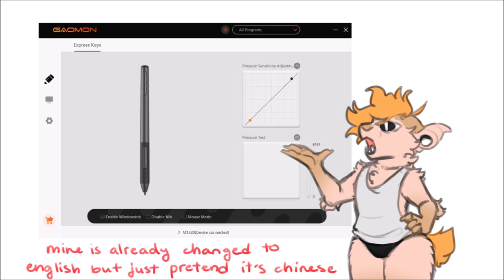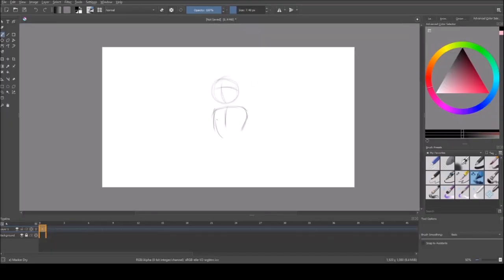✧･ﾟ: *GAOMON M1220 Pen Tablet Review✧･ﾟ: *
*✲ﾟ*｡✧LINKS*✲ﾟ*｡✧

★M1220-10" Graphics Tablet - NEW
Amazon US•

★M106KPRO-10" Graphics Tablet - HOT SALE

★S630-5" Graphics Tablet - NEW
Amazon US•

★PD156PRO-15.6" Drawing Monitor - HOT SALE

★PD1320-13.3“ Drawing Monitor (Gray) - NEW
Amazon US•
★PD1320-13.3“ Drawing Monitor (Blue) - NEW
Amazon US•

-Optional Accessories-
★GMS02- Stand Holder
Amazon US•
★Full Featured Type-c Cable
Amazon US•

*:･ﾟ✧*:･ﾟ✧*:･ﾟ✧*:･ﾟ✧*:･ﾟ✧*:･ﾟ✧

Huge thank you to Gaomon for contacting me! This project was really fun to do and I learned a lot while making this.

I've never recorded audio before. It was really nerve wracking and weird to listen to myself over and over and over while editing =w= I also tried adding some background music but my voice is way too quiet and adding any more sound makes it almost impossible to hear @-@

But I hope you'll find this helpful or at least a bit entertaining ^-^